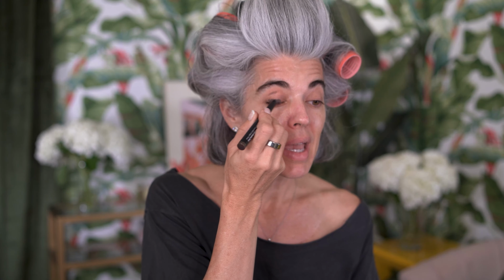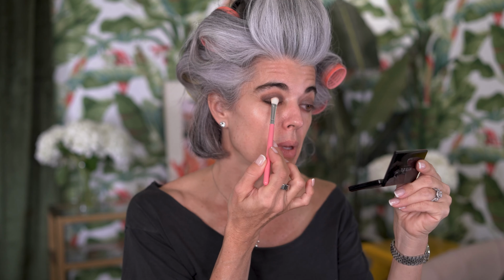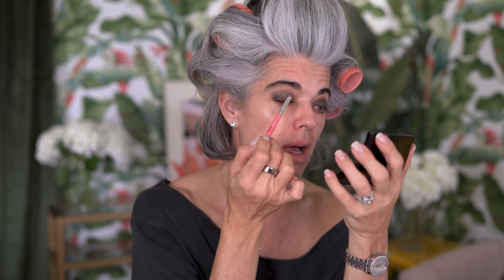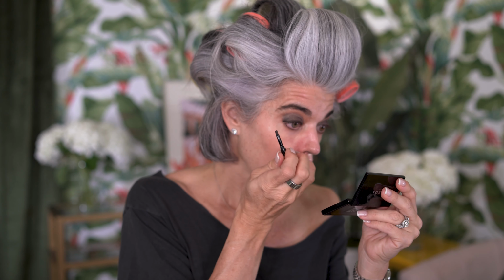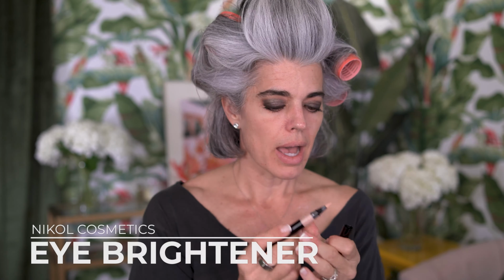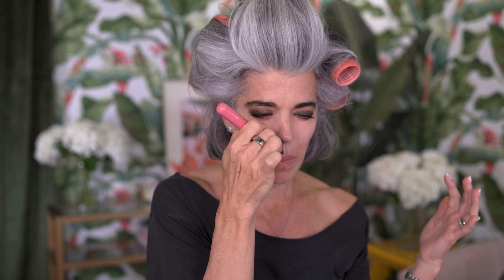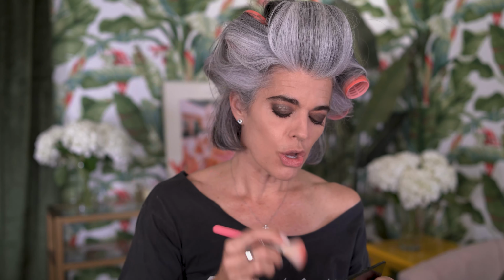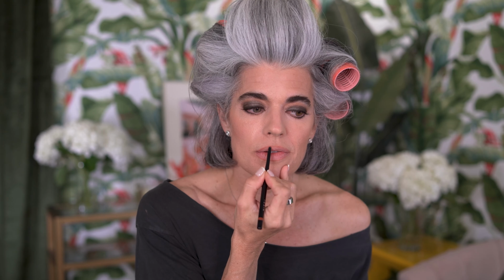EASY SMOKEY EYES 40+| Nikol Johnson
Easy Smokey Eyes makeup tutorial is here for you! Showing you that you don't have to be afraid of adding color to your eyes.
FEATURED PRODUCTS
Hair Spray
Eyeshadow Palette in Nik at Night
Ultimate Cream Brow and Eyeliner in Dark Brown

Winged Happiness CBD Mood Support:
Winged Sleepy Sleep Support 10mg CBD
Save 20% by using NIKOL20 at checkout

SAVE 20% on KORRES Skin Care by using my code NIKOL20

PR Adress Send to:
Fresh Beauty Studio
2771 East Oakland Park Blvd
Suite 5
Fort Lauderdale, Florida 33306